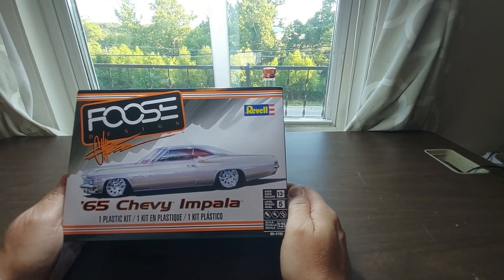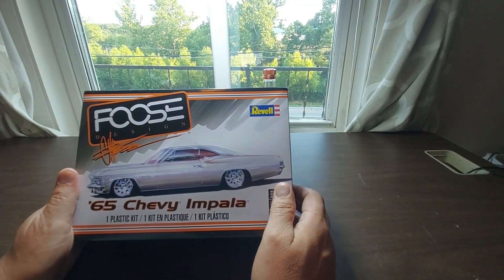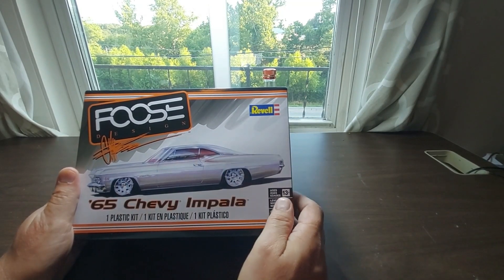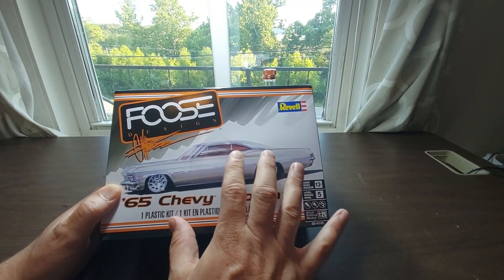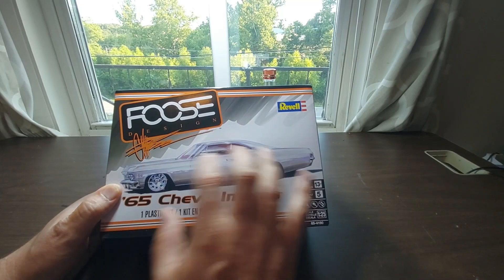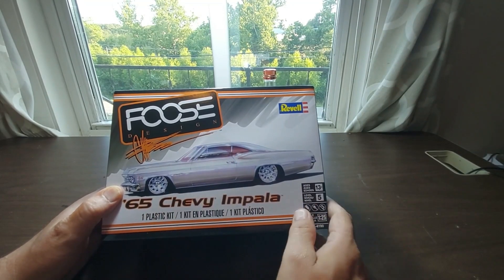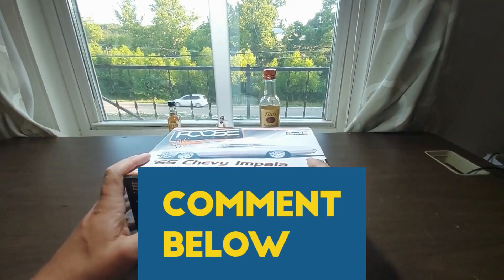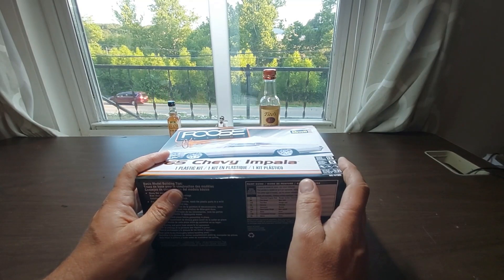My rustbucketGB Entry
My entry into the rustbucketGB, the Chip Foose designed 1965 Chevy Impala by Revell. Of course, as much as I may like the Chip Foose look, that is NOT the direction I'll be going with the build. As I stated in the video, this build will be (by request) built up showing its age. Perhaps the beginning of a resto-mod. Maybe? We'll see where we go. Stick around and watch the transformation of this kit into something MORE than a Foose build.

You are an awesome bunch. I enjoy and appreciate the wonderful comments and really do try to be interactive when I can. And remember:

 Continue to follow along on this adventure in scale model building with me. I have many more builds to do for you.

The shorts that will accompany the build videos will be loaded with some awesome music from one of my favorite artists, Tom Macdonald. He and his wonderful girlfriend Nova produce some of the most amazing music videos on YouTube today.

Allow me to send a MASSIVE thank you to Tom Macdonald and the Hangover Gang for their permission to use his awesome tunes in my videos. This tune is from his song "Riot". Be sure to look up this video and his channel. Tom and his girlfriend Nova are one heck of an awesome couple. Their music is something that should be shared far and wide.

As an indie artist, they are truly raging against the machine AND they are winning. Give them some support in any way you can.

WRITTEN BY Tom MacDonald
BEAT PRODUCED BY Tom MacDonald